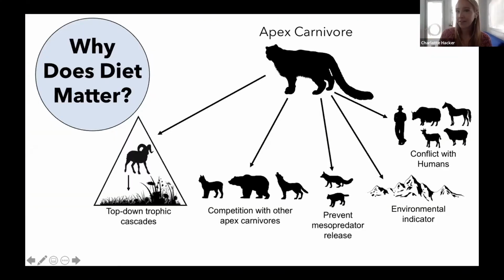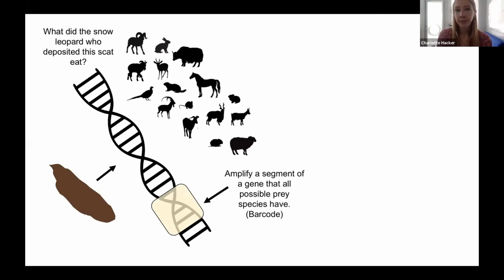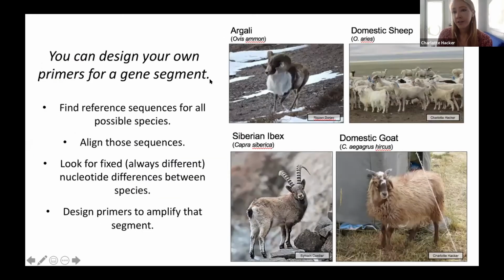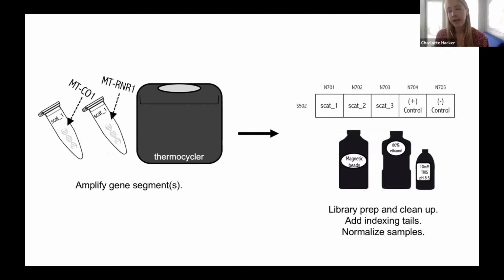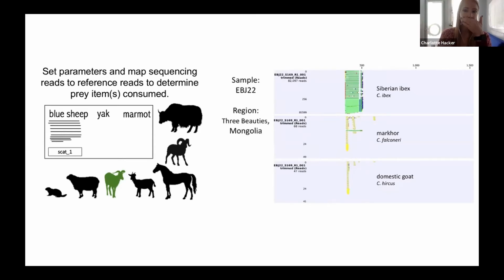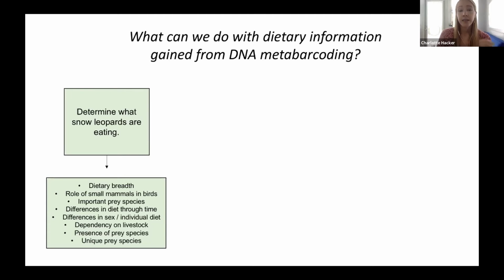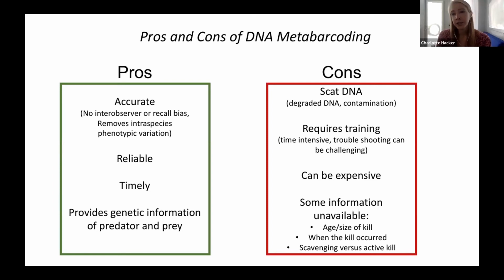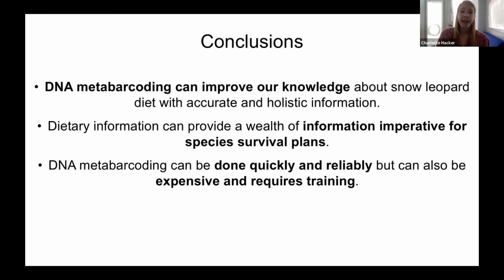Module 5.3.2. Using genetic methods to study snow leopard diet